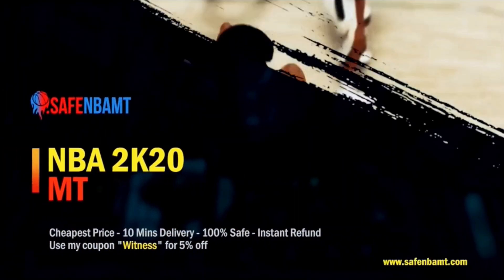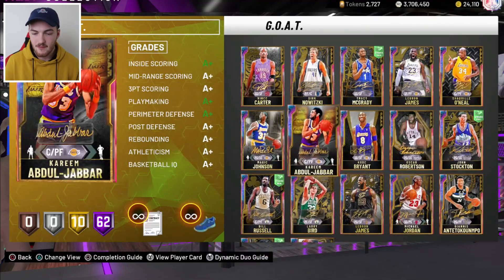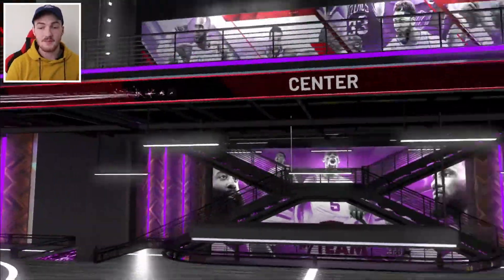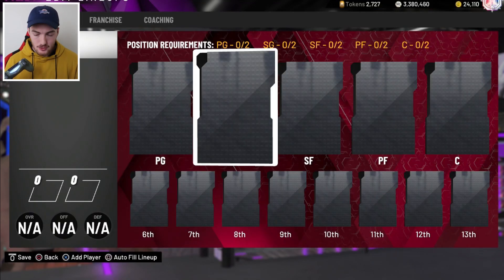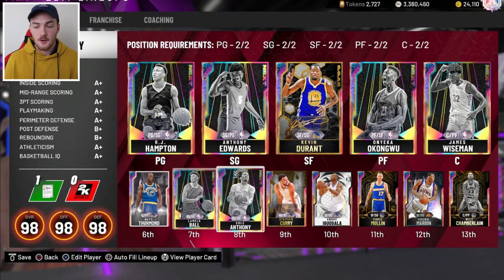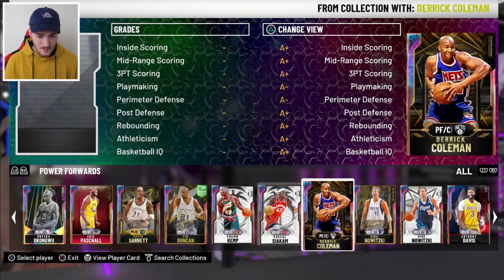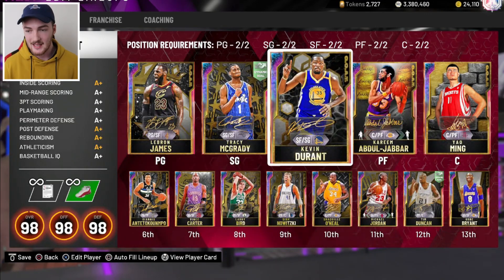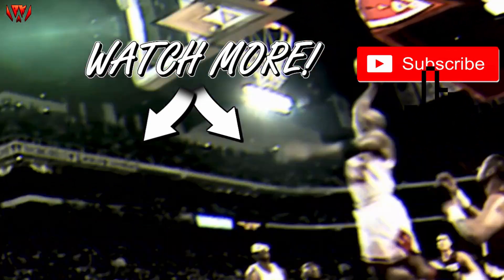*PART 2* I found the MOST *STACKED* 2K20 MyTeam Account in the WORLD! 22 G.O.A.T GALAXY OPALS!!!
Thank you guys for watching this NBA 2K20 MyTeam video where I make part 2 of the most stacked NBA 2K20 MyTeam account in the world! This account is insane with Millions of MT , thousands of Tokens and every card in the game! Part 1 of this mini series I showed you that this account had every GOAT Galaxy Opal card like GOAT LeBron James , GOAT Hiannis , GOAT Michael Jordan , GOAT Kobe Bryant , GOAT Steph Curry , GOAT Larry Bird , GOAT Shaq and more! Now that we have had the guaranteed GOAT packs with GOAT Galaxy Opal LeBron and Giannis that can play Point Guard , GOAT Kevin Durant , GOAT Tracy McGardy and more insane cards! I show you guys this crazy account and we also get some Galaxy Opal pulls from opening some of the guaranteed GOAT packs but couldn;t get any insane Galaxy Opal pulls! We then build some lineup to see how crazy this God Squad really is! We build the full 13 man lineup of a full GOAT squad and it looks awesome! I hope you all enjoy this NBA 2K20 MyTeam video!